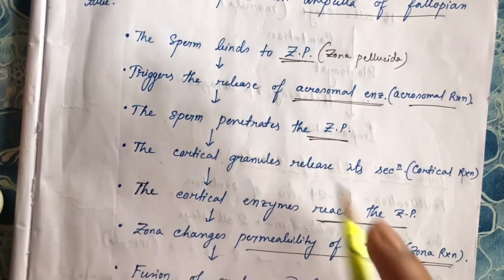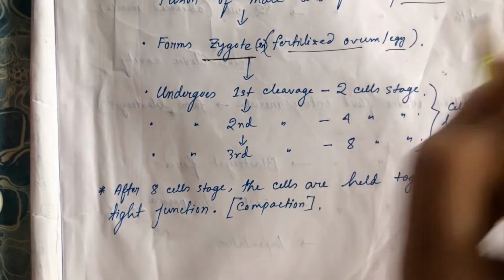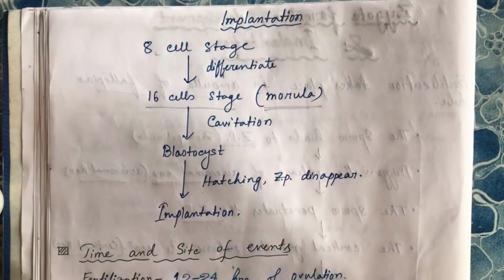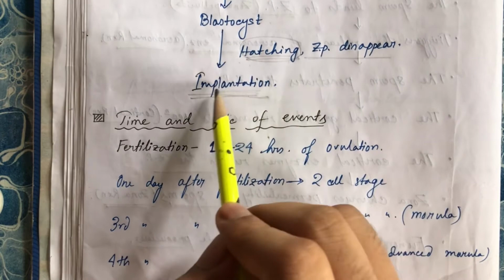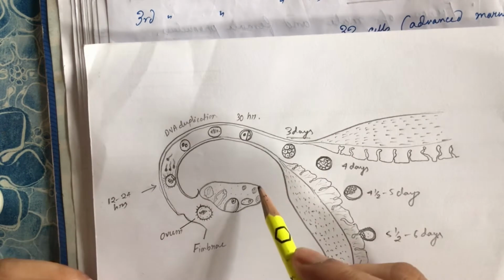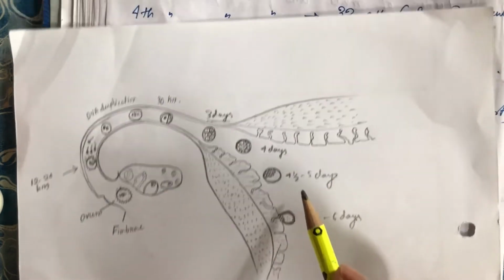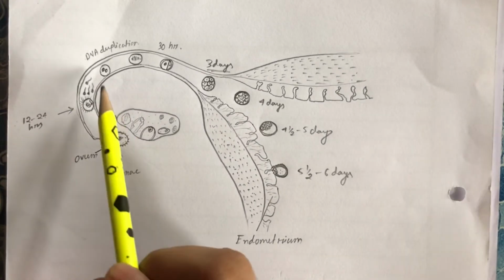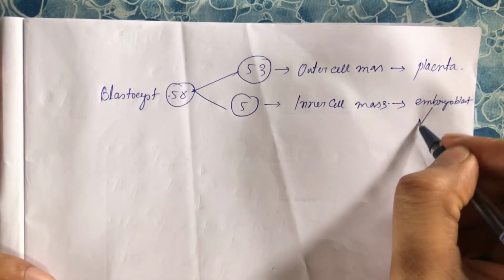ZYGOTE Development || IMPLANTATION || FERTILIZATION || Ectopic pregnancy || Themysteriousmedico🩺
In this lecture we have discussed about fertilization recap and IMPLANTATION mainly.

Biology neet medical FERTILIZATION AND IMPLANTATION🩺